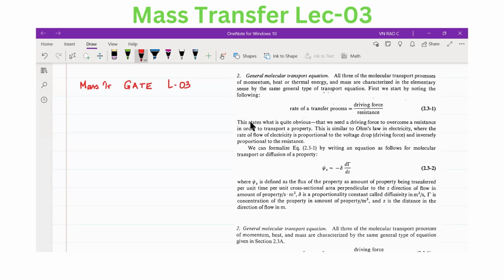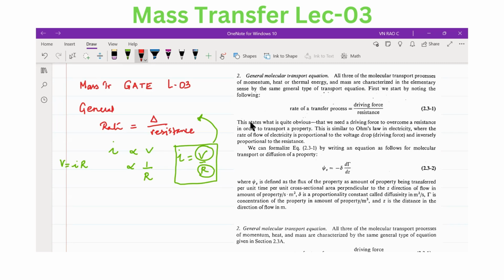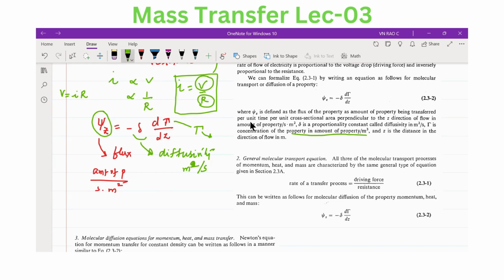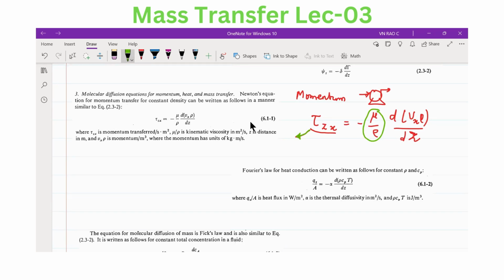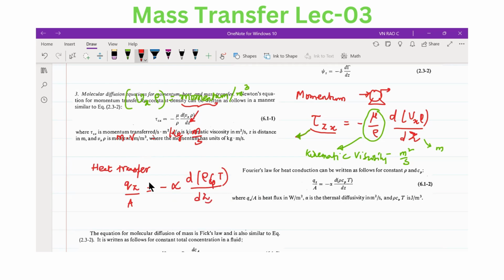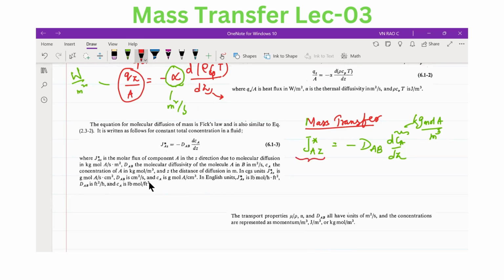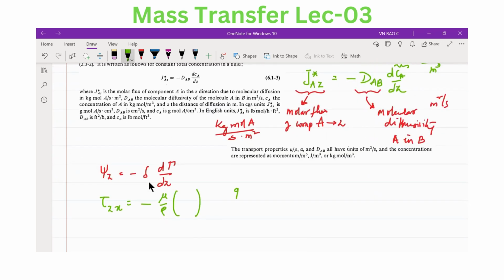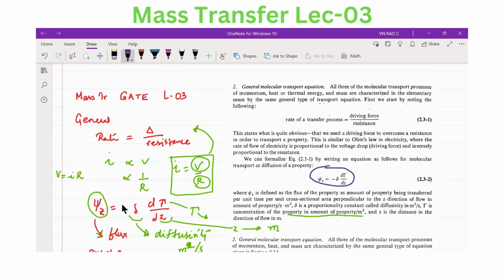GATE Mass Transfer operations principles Lec3